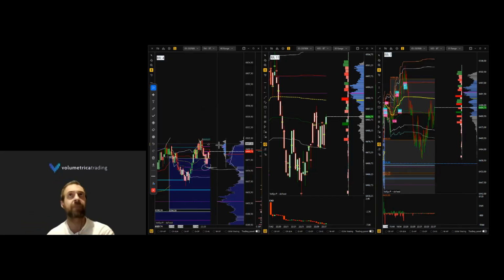Volumetric Futures Analysis of 08/28/2025 about ES & NQ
Welcome to the Volumetrica Trading channel! In this exclusive video, we take you to the heart of the action on the American markets with our Volumetric Analysis of the Nasdaq 100 and SP 500 Futures for 28 August 2025. Leveraging the power of **VolSys® , our experts will guide you through an in-depth reading of volumes and order flow, revealing the hidden dynamics that drive the major US indices. In this analysis session, you will learn: The forecasts and key levels identified for the **Nasdaq 100 and S&P 500 Futures**. How volume analysis provides a competitive advantage by revealing the intentions of institutional traders. Potential market scenarios and opportunities that may arise based on concrete data and not just price. The importance of having the right tools to interpret the markets accurately.